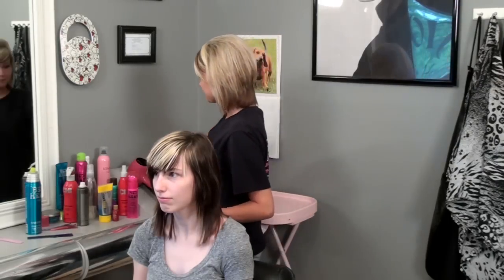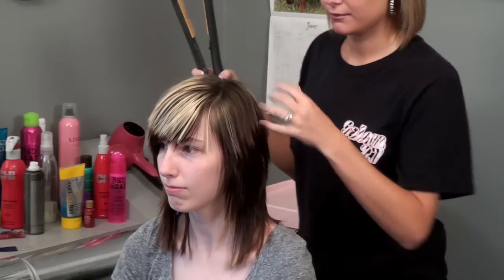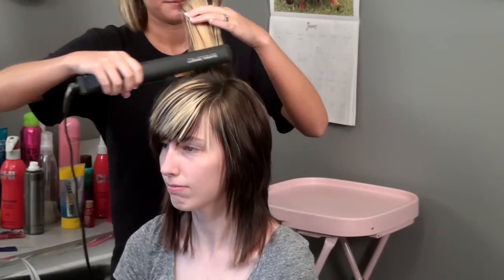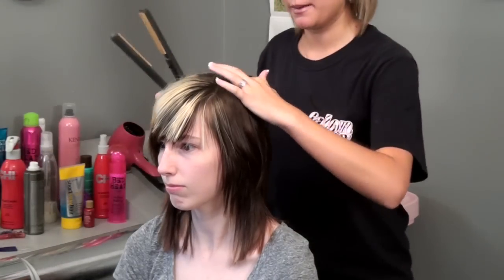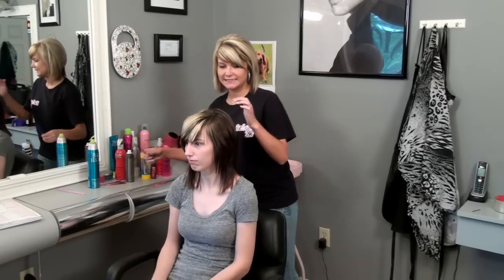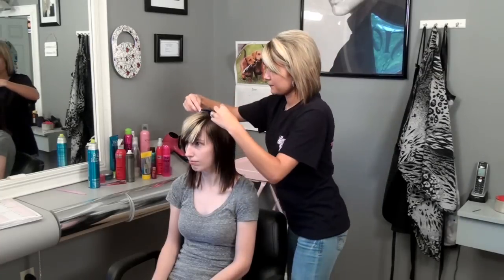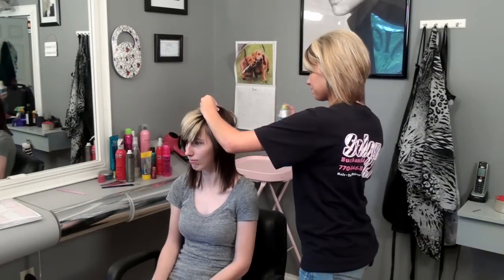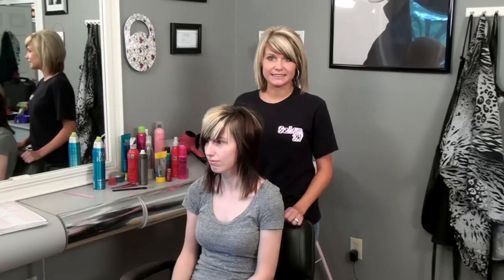How to Style, Fix & Do Scene Hair : Treating Damaged Hair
Styling, fixing and doing scene hair is going to require you to really concentrated on the shortest layers by giving them lots of body. Style, fix and do scene hair with help from a master cosmetologist in this free video clip.

Expert: Anslie Mouchet
Bio: Anslie Mouchet is a licensed cosmetologist with Salon 27.
Filmmaker: Nicole Alexis

Series Description: How you will go about treating damaged hair depends entirely on what damaged it in the first place. Get tips on treating damaged hair with help from a master cosmetologist in this free video series.